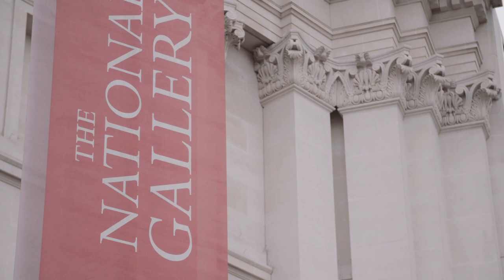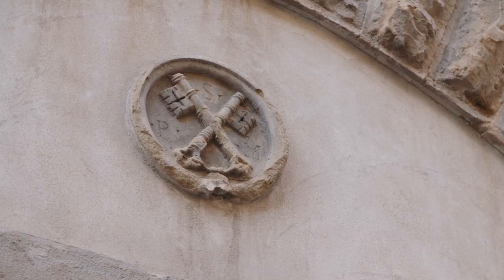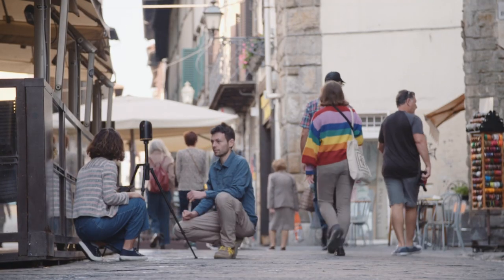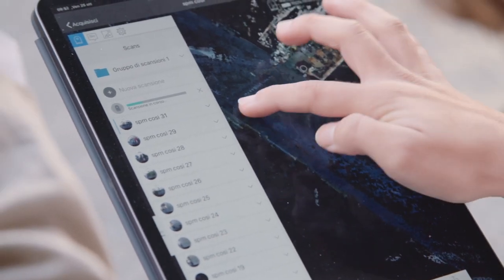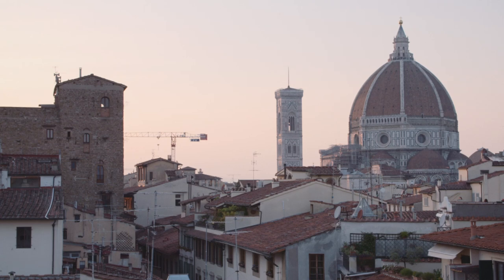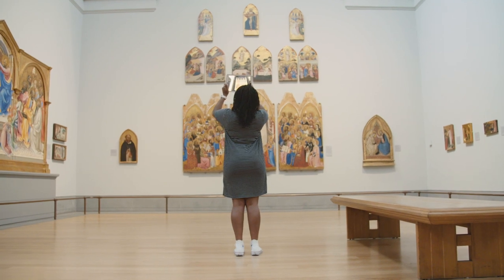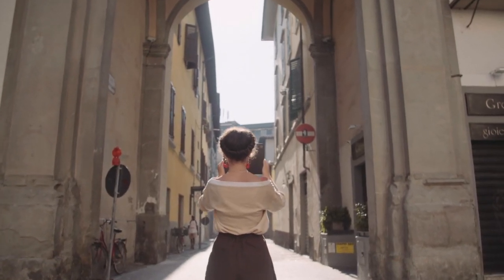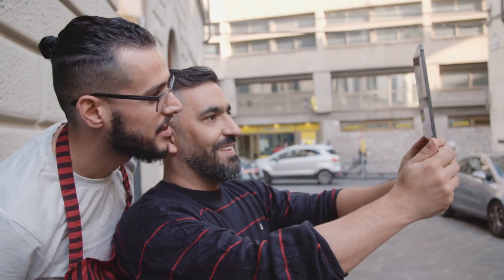San Pier Maggiore A Neighbourhood Story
Following 5 years of research into the reconstruction of the lost church of San Pier Maggiore, Florence, we came back to the people inhabiting the area where the building once stood with the 3D digital model of the church available via an AR mobile app. Shopkeepers and residents, who have helped us find hidden parts of the demolished church in their houses and shops, saw their perception of the surrounding built fabric change when they explored their daily surroundings using the app.

This video shows how a complicated puzzle of research and user experience converge in engaging the public through AR experiences.

The Hidden Florence 3D: San Pier Maggiore app was created as part of the Florence4D project, led by Prof Fabrizio Nevola (University of Exeter) and Dr Donal Cooper (University of Cambridge), with generous funding from the Getty Foundation and the Arts and Humanities Research Council.